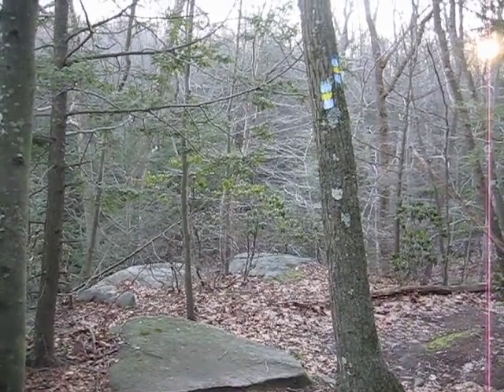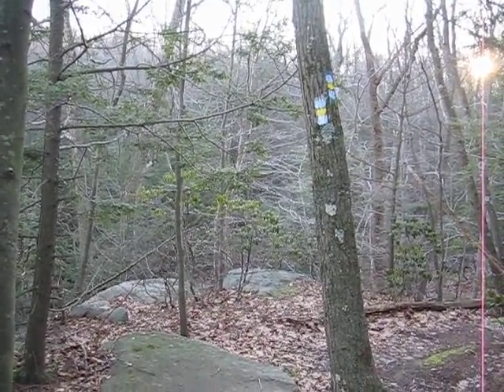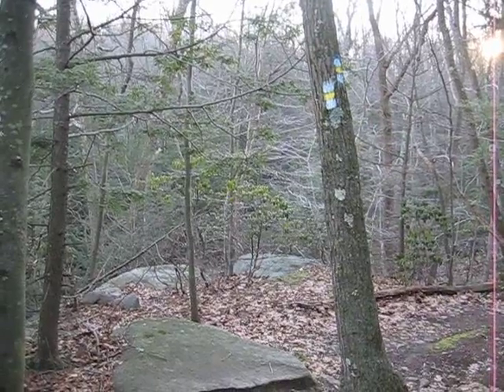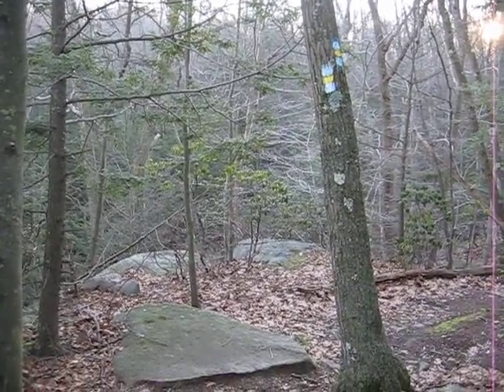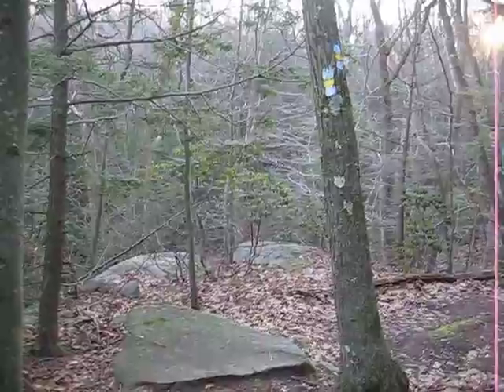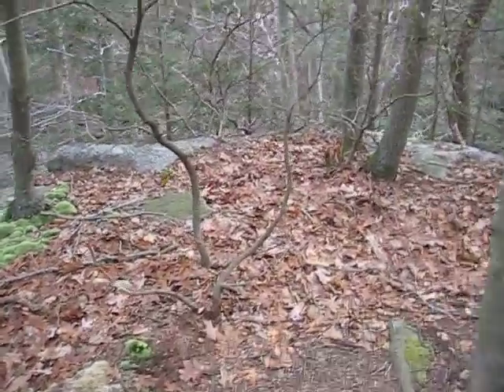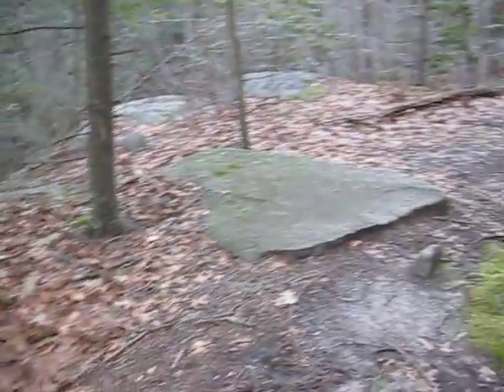Case Mountain, along the blue-yellow trail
Susan Barlow invites hikers to the blue-yellow trail and explains the meaning of a double-blaze (a turn in the trail is ahead). Along the blue-yellow trail at Case Mountain, some of the trail turns are hilly and rocky. MVI_9633.AVI